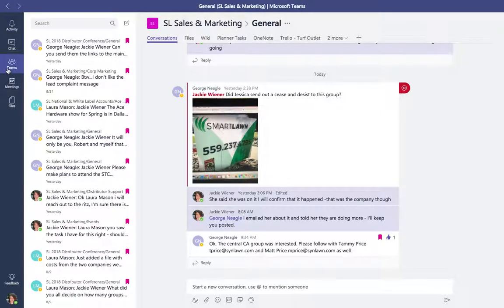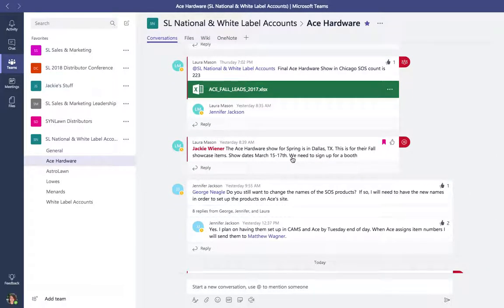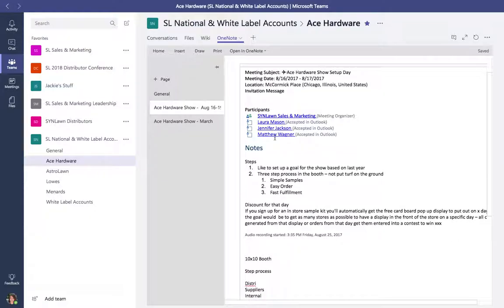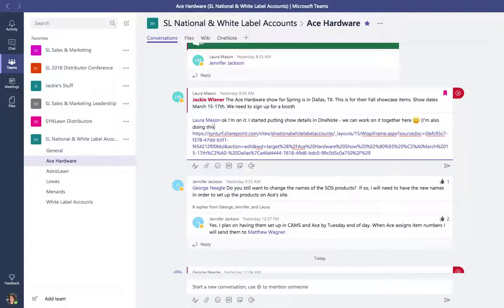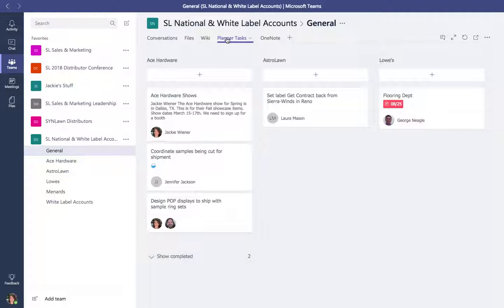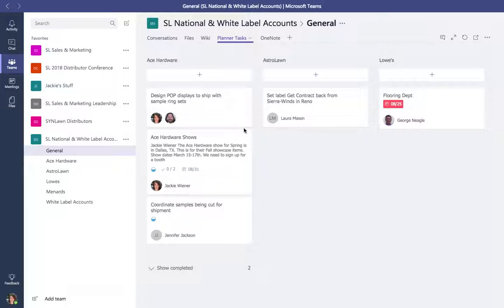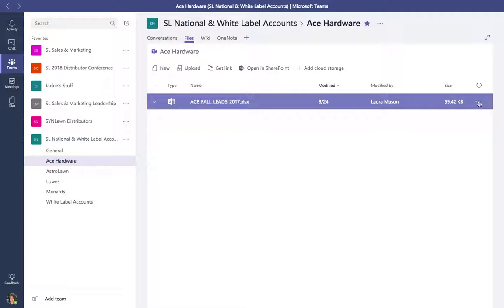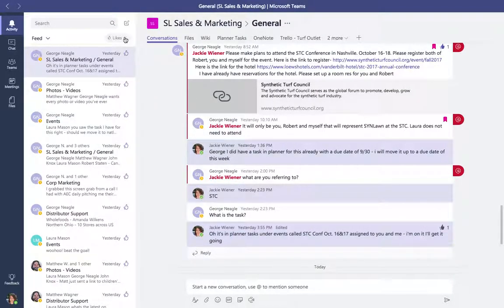Microsoft Teams Intro